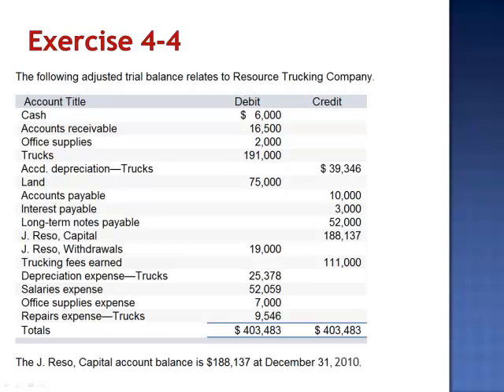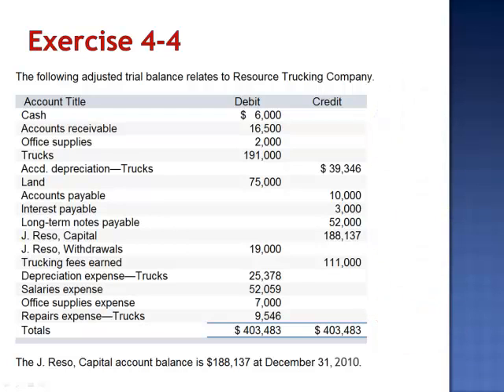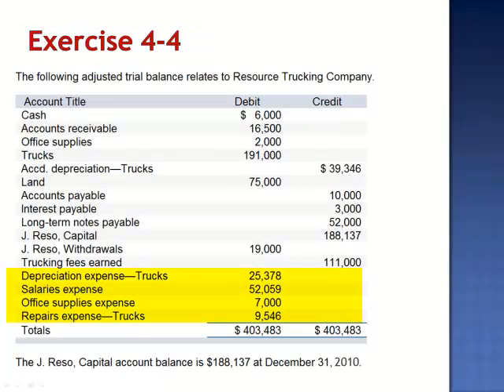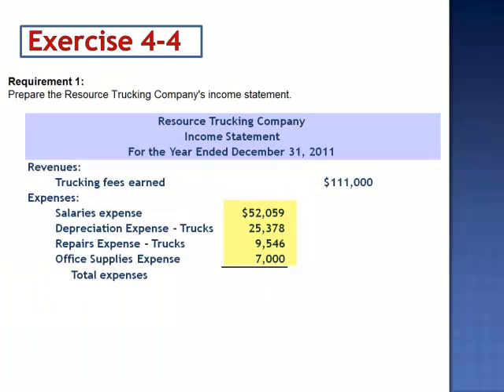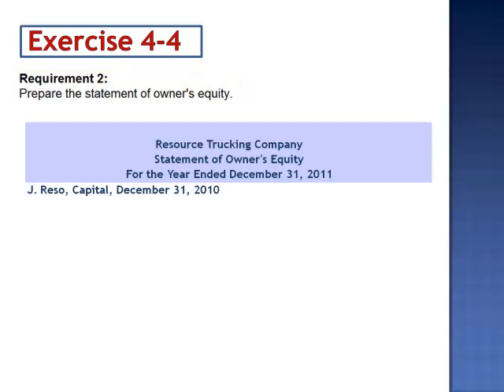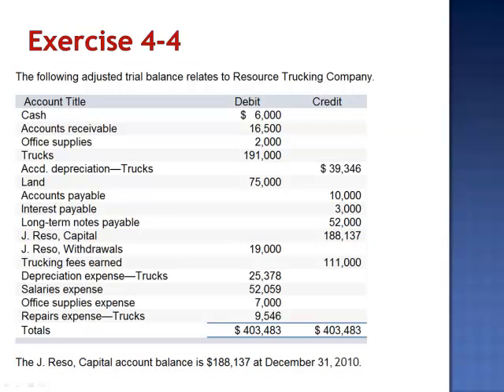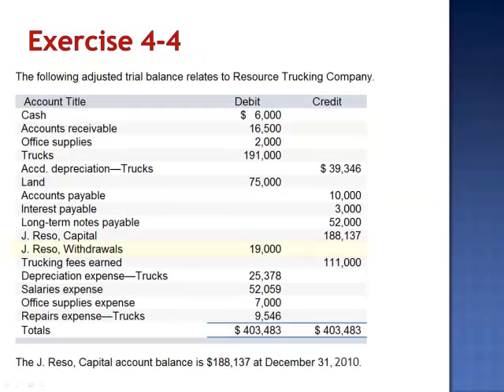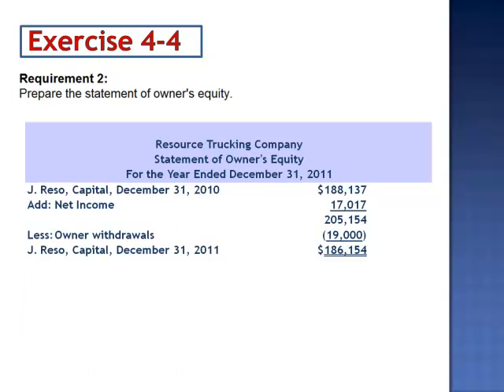Prepare Statement of Owners Equity Exercise 4-4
Adjust trial balances and then prepare statement of owners equity.